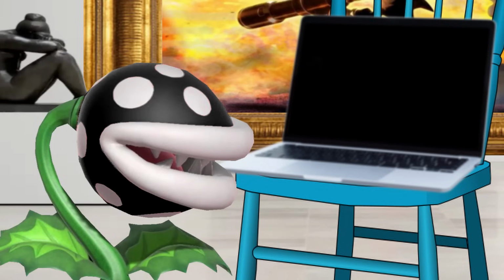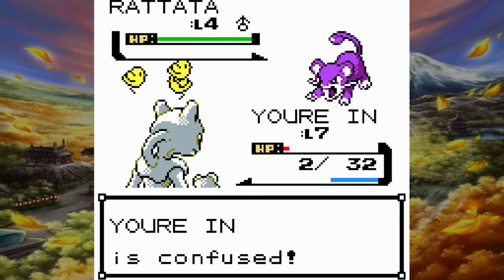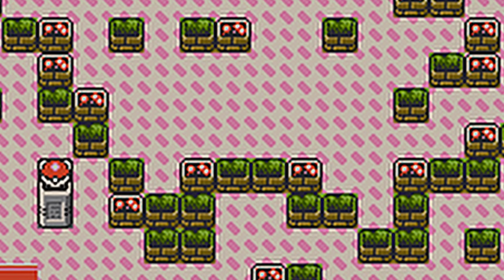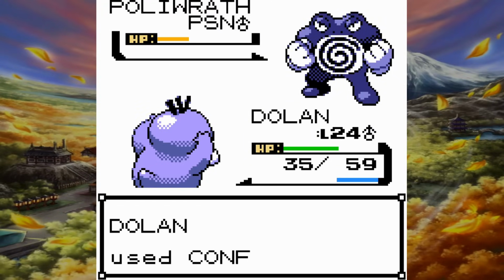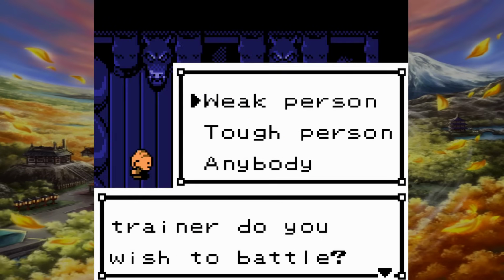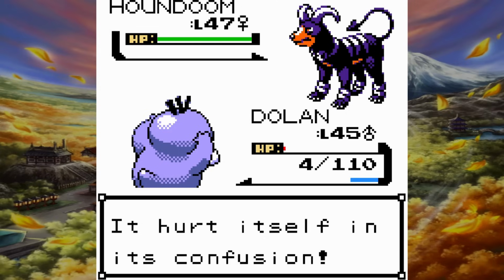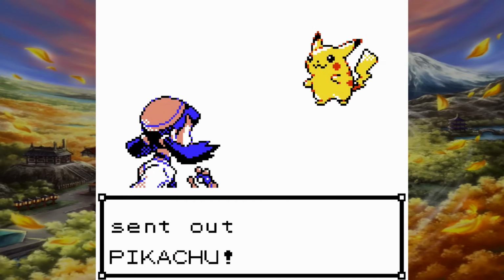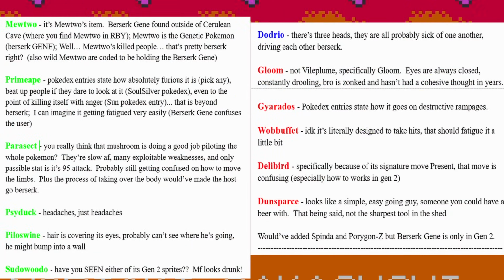Beating Pokemon Crystal with the Berserk Gene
Imagine if this item was still around today...

0:00  Intro crud
2:03  Rules
3:07  A wild sponsor appears...
3:30  Begin the adventure
4:30  wait, I'm explaining more stuff
6:03  ok NOW we start, I didn't realize how long it took to set up jeez my bad
38:18  Kanto post game
47:12  Outro + small bonus
48:53  And now, The Patreon Supporters!!